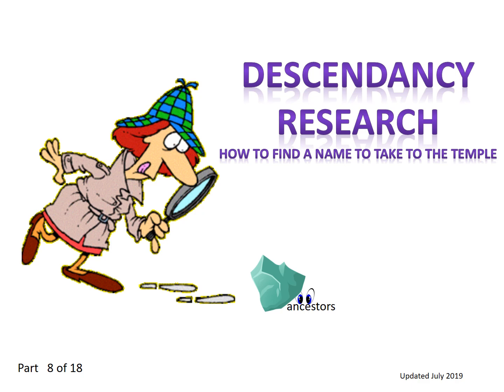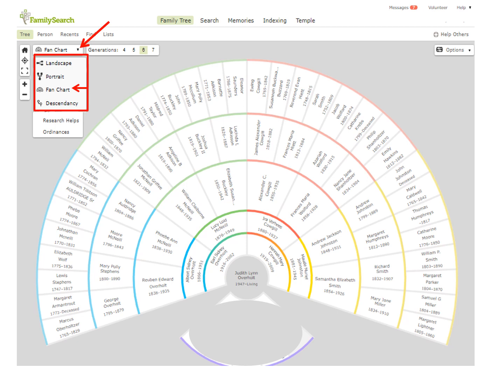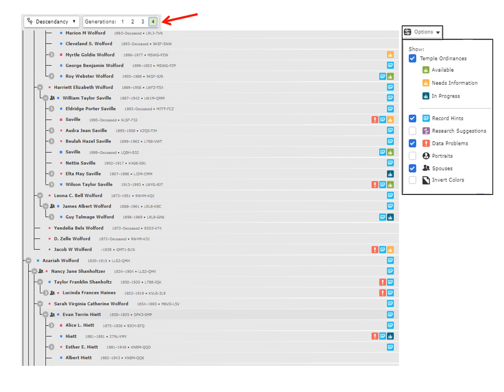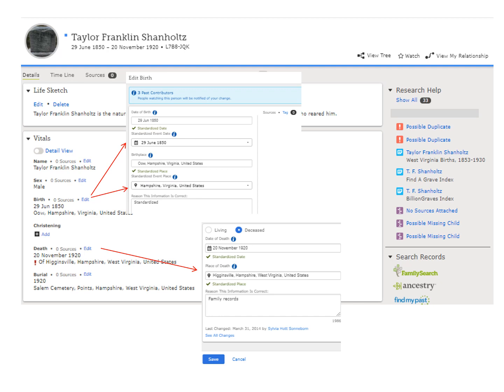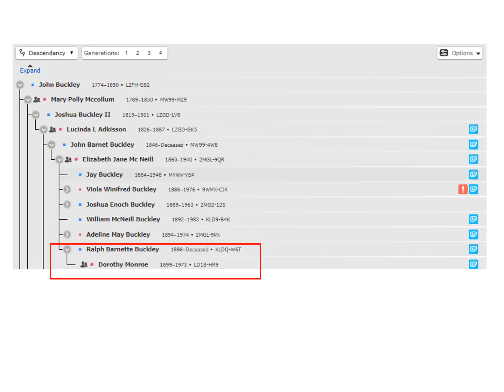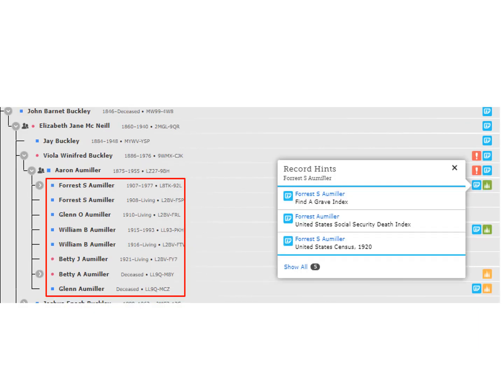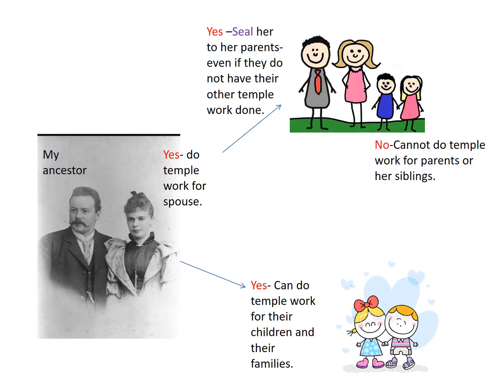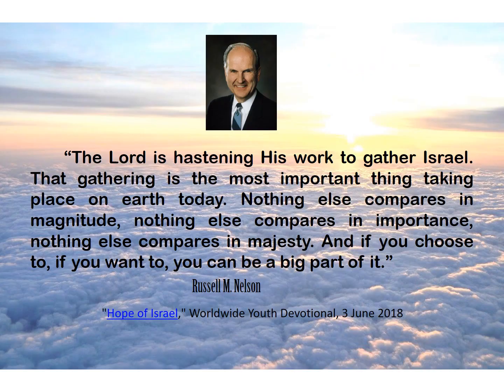8. Descendancy FamilySearch Tree - Judy Sharp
Family History Consultant Training, Part 8 of 16 - Updated Aug 2019